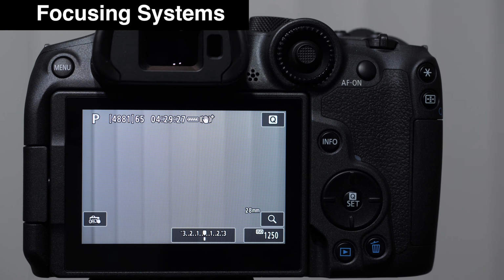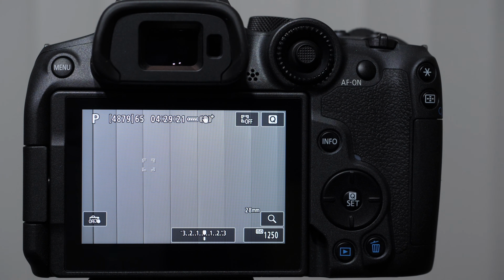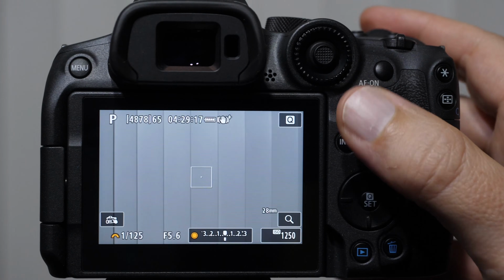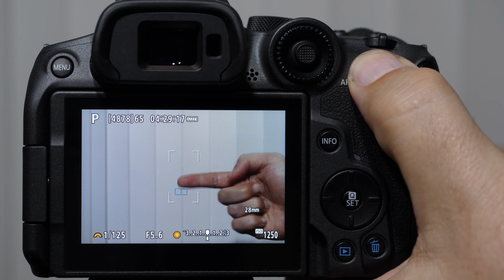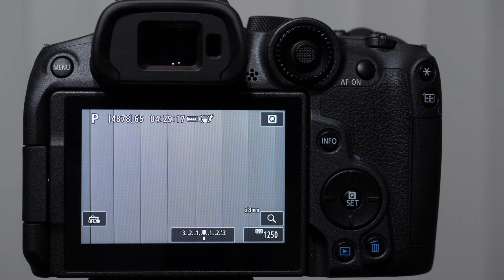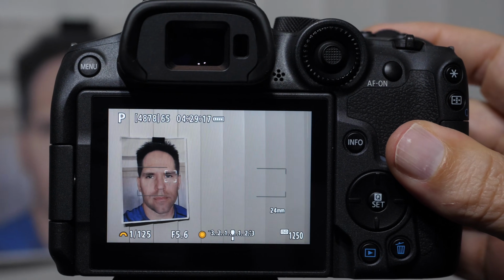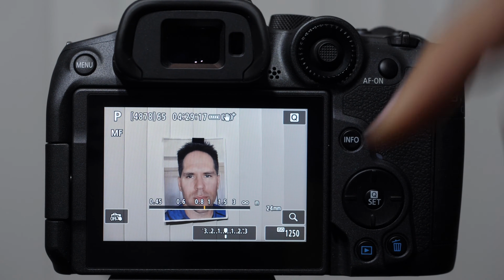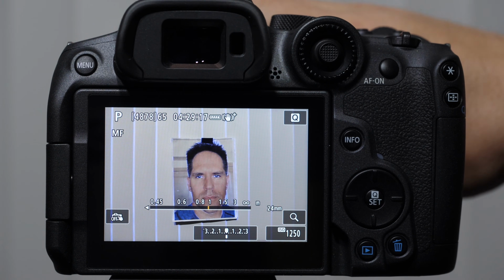Canon R7 Focusing Systems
MAVEN Color-Coded Photography & Videography Filters – Wave 3 Kickstarter
📅 Launch Date: August 12th, 8:00 AM PST

MAVEN’s Wave 3 Kickstarter is here! Level up your photography and videography with our newest gear:
✨ Mini Ring Light – perfect for portraits, macro, and video calls
✨ H-Alpha Filter – capture stunning astrophotography and nebula detail
✨ Magnetic Diopters – get close-up shots with crystal clarity
✨ Color Gradient Filters – add creative color effects to your shots
…and more innovative tools designed for creators!

🎯 Perfect for: landscape photographers, filmmakers, content creators, and anyone looking to expand their creative toolkit.

📌 Be first in line – back the Wave 3 Kickstarter and score exclusive early-bird discounts!